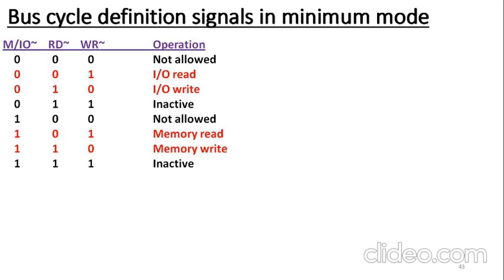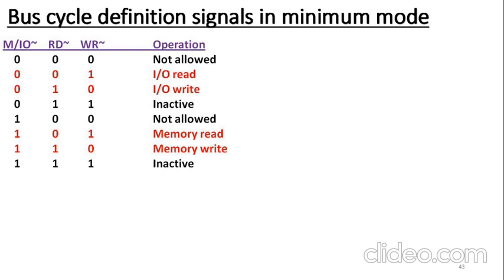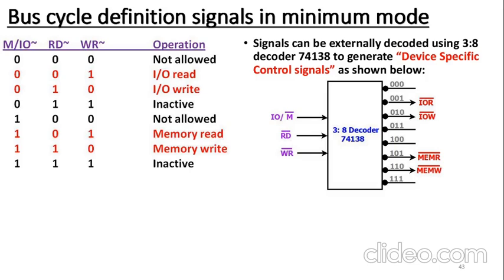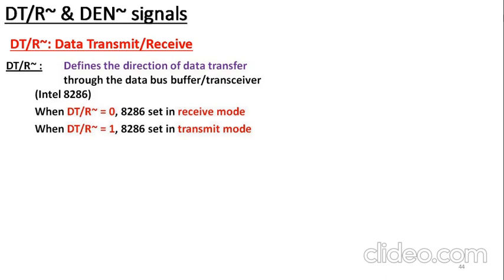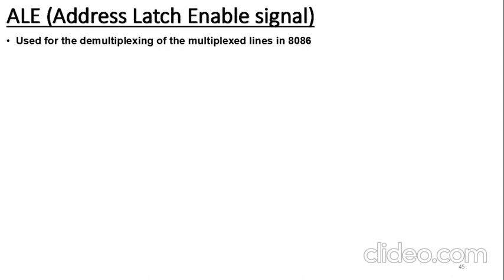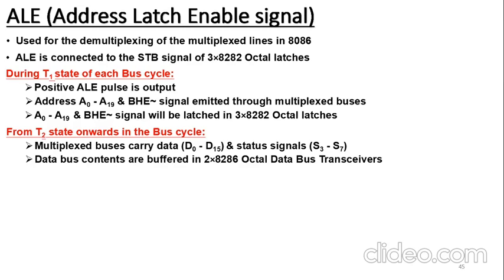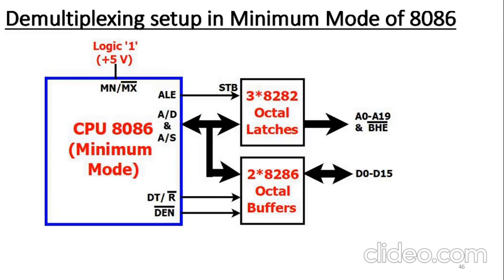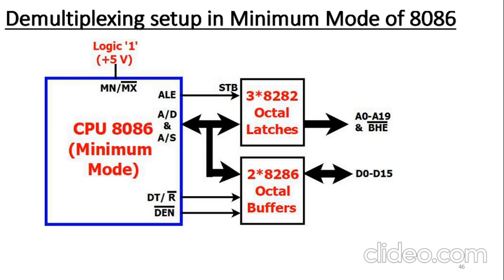Bus cycle definition, ALE and other signals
Some of the dual functionality signals of the 8086 processor in Minimum mode has been explained here. Enjoy the video and self learning.